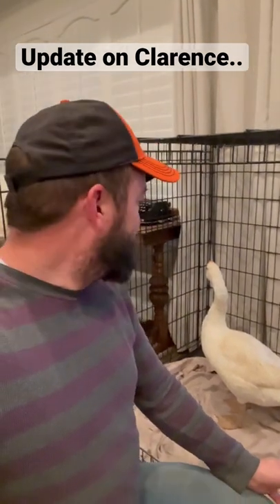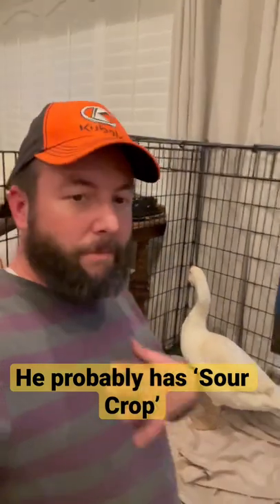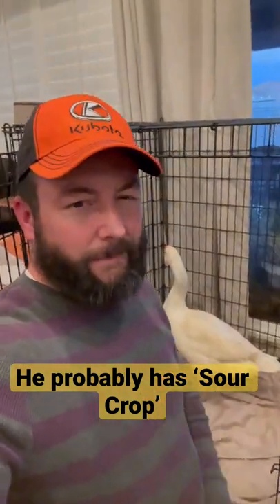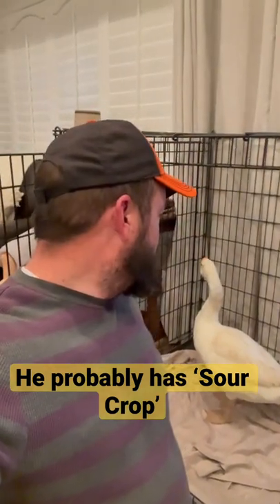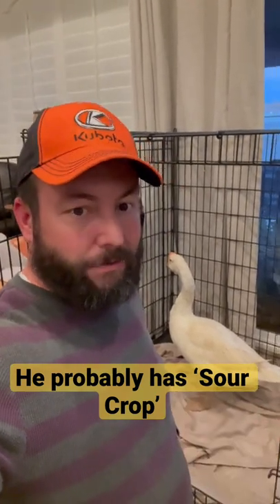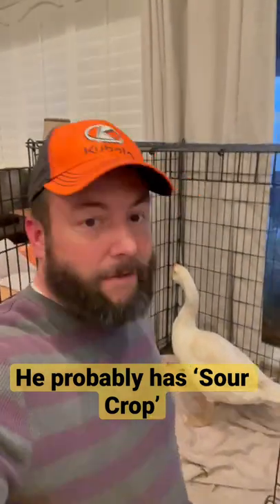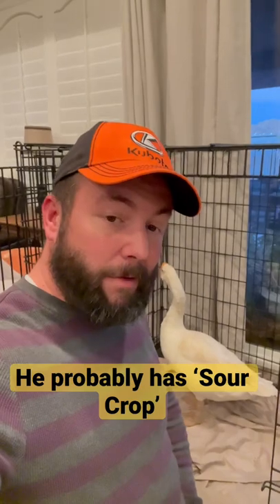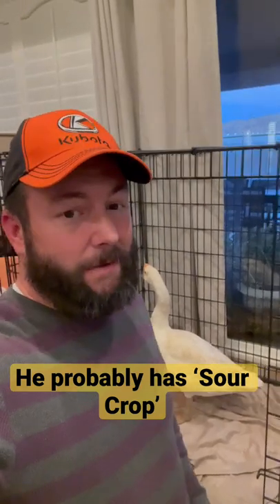Update on Clarence